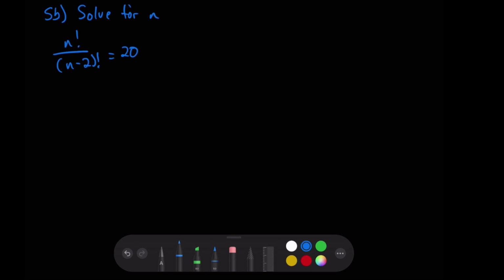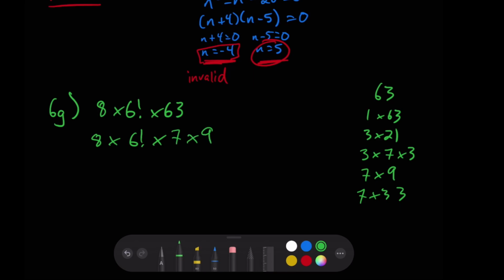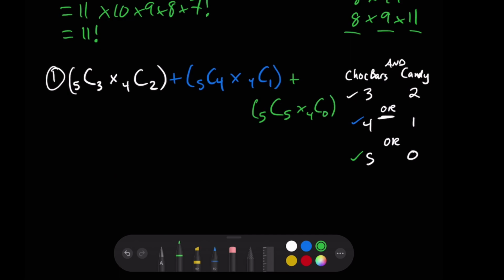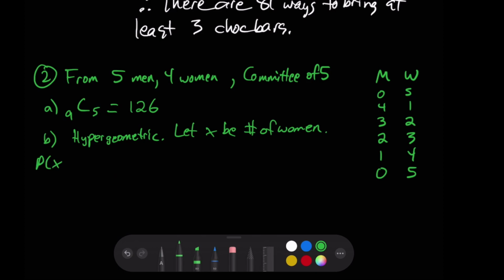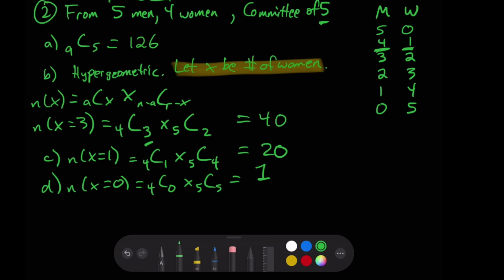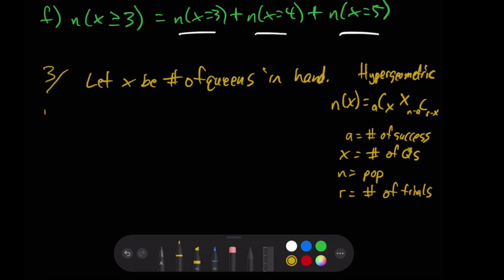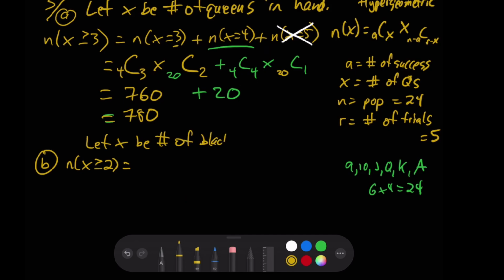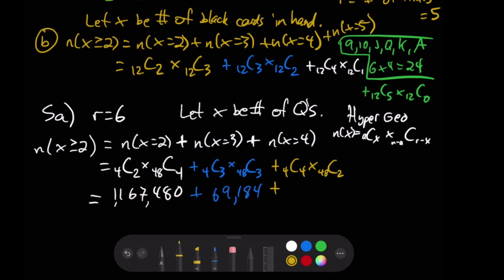Practice Q's - 3